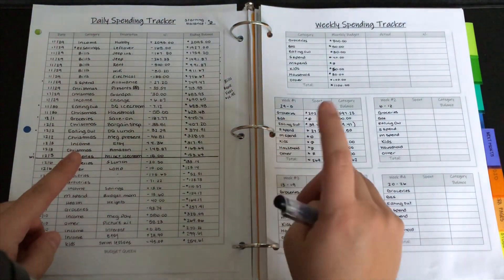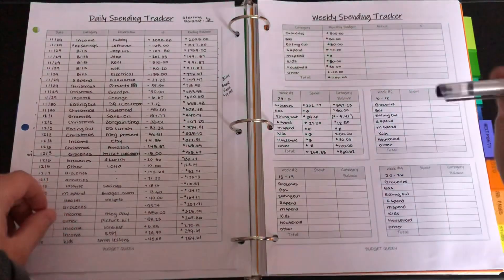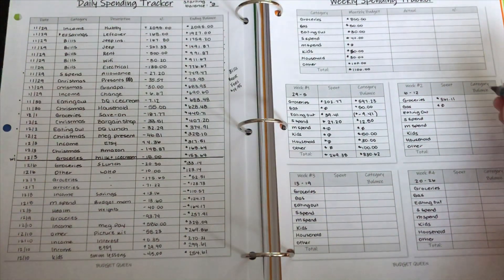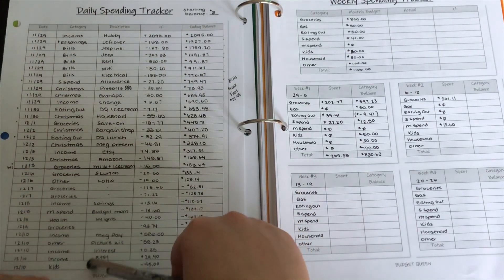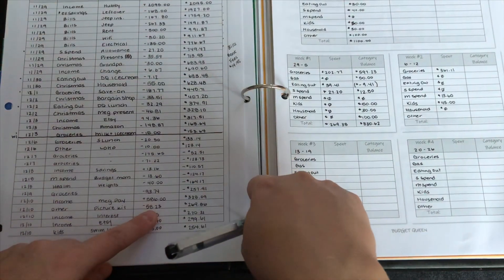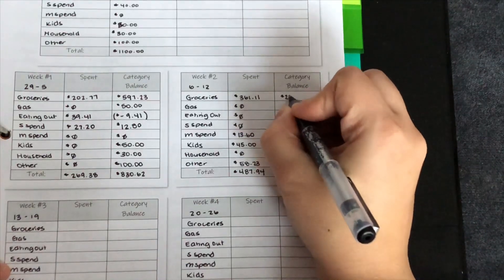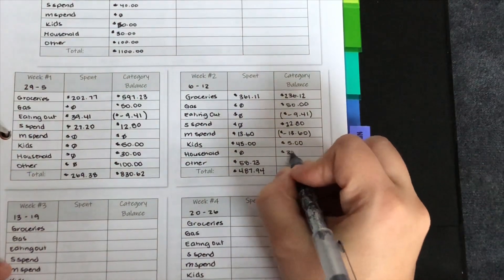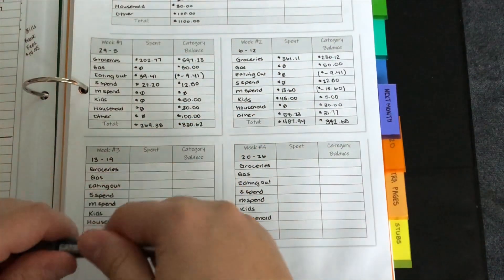December 2019 Weekly Budget Check-In #2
Hey everyone,
I hope everyone is excited for the Christmas season!! I know I am! ☺️

Cash Envelopes
-Mamasgottabudget